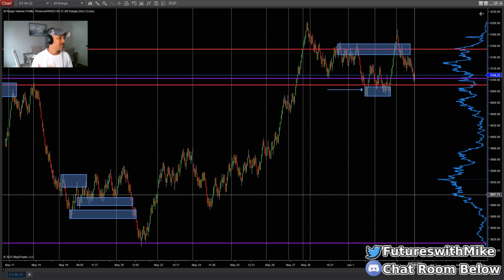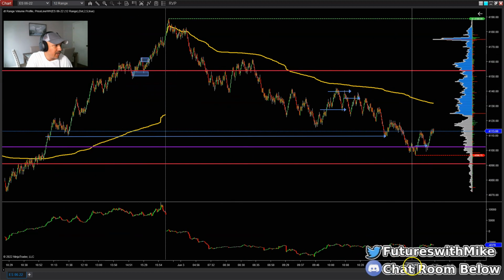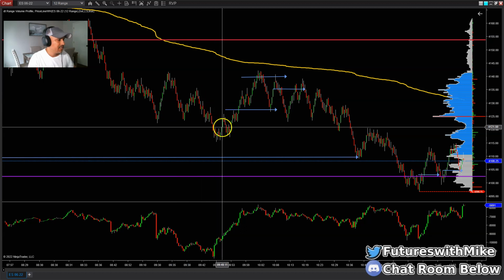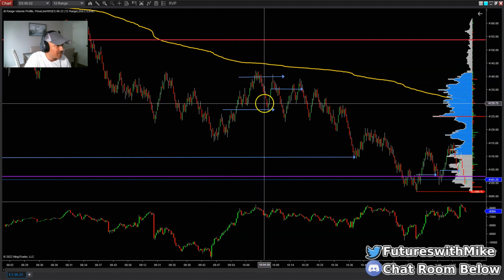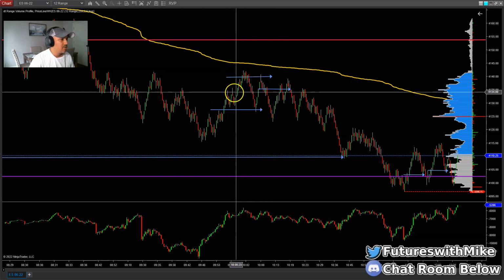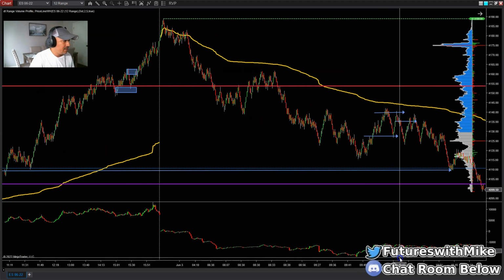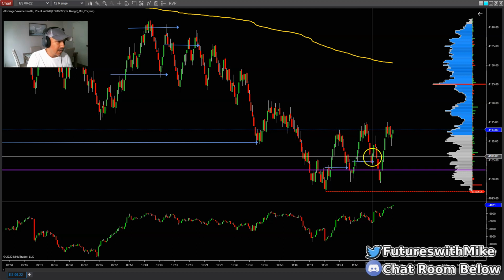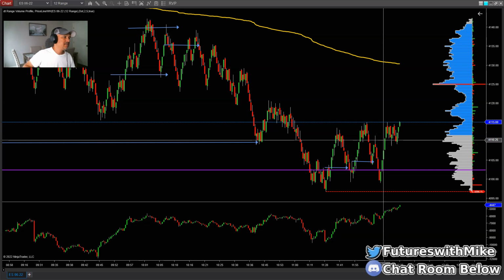Sharing How I Trade Scalping the ES Futures | My $689.80 Trading Day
I decided to share my trade ideas on how I profited scalping the es futures while day trading today.

Don't forget to click the "Bell" icon to be notified each time a NEW video posts to the Youtube Channel.